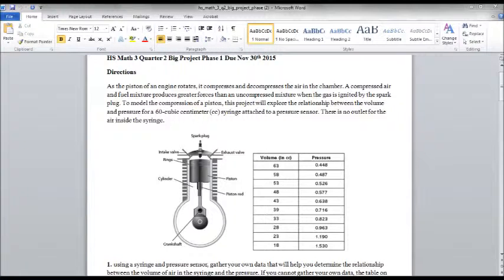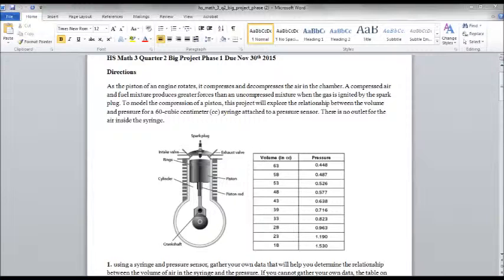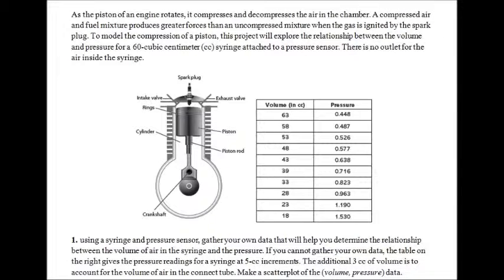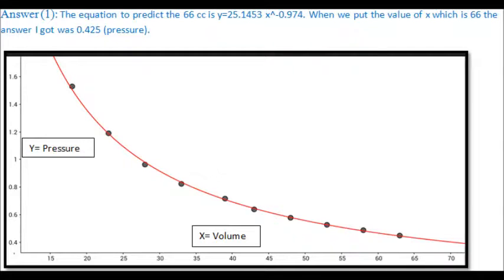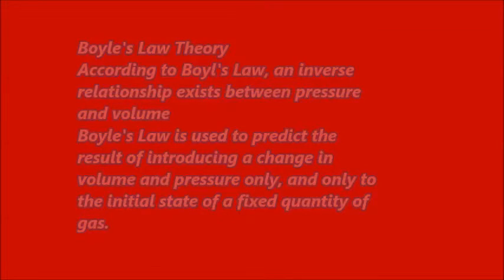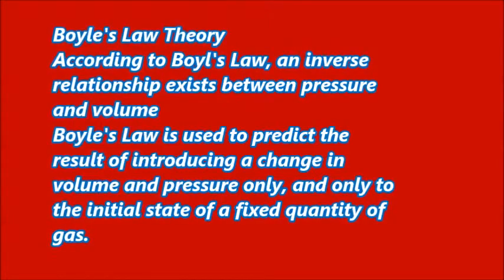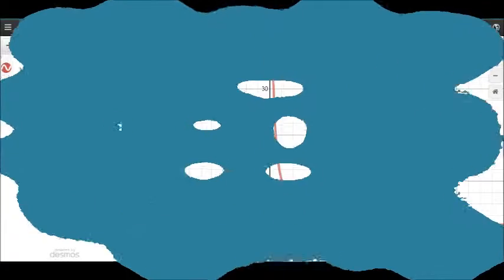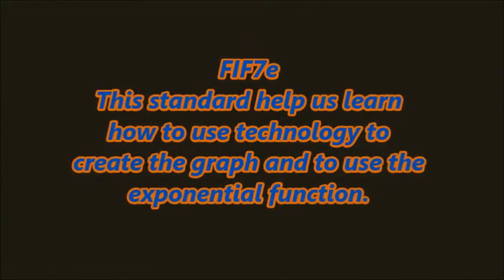HS Math Quarter 2 Big Project Video Hance